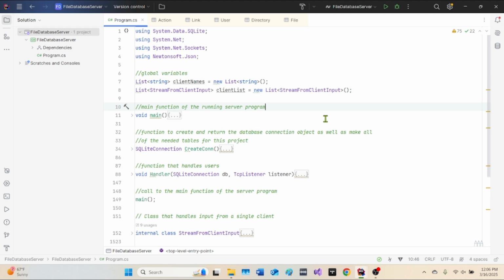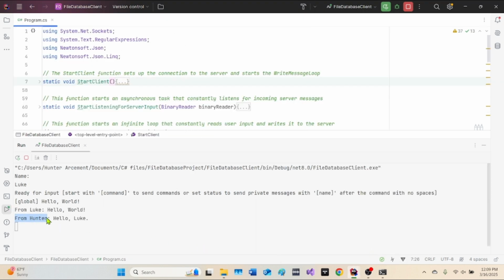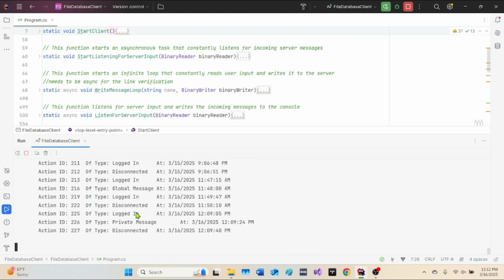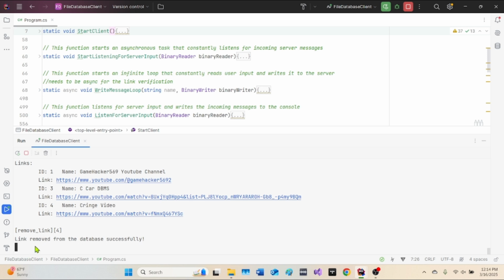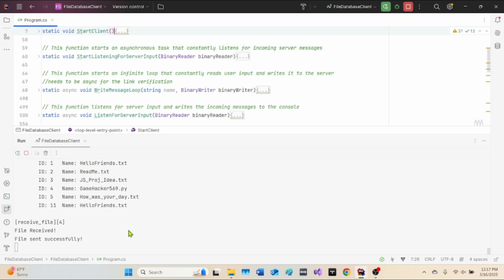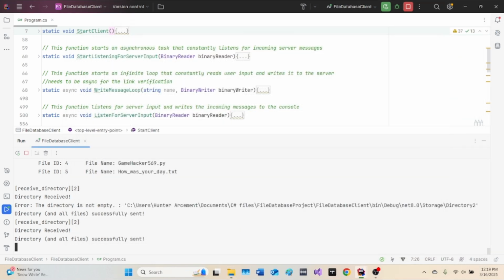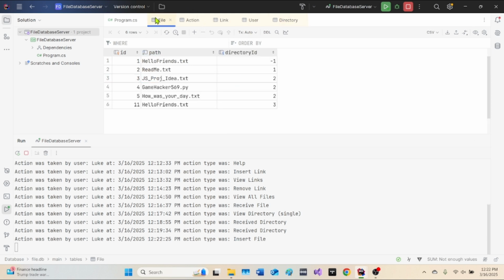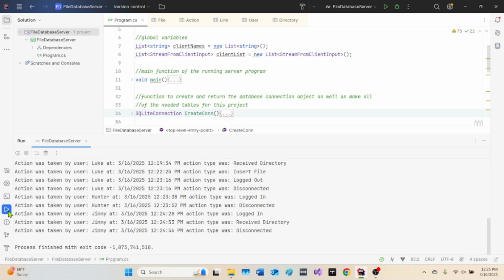File Sharing Database Server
I really enjoyed this project, please give feedback if the longer videos are better!

Also I went back and fixed a small error that caused the view_user_actions to not work as intended, I had an incorrect Table name in an sql query!
Also fixed the error that caused the directory to not be added the first time, needed to delete all files in the directory before removing it otherwise we'd couldn't delete and re add the directory.

There's a possible bug with the client being able to mess with file continuity by adding a directory to the server with the same name as another directory that has files, thus removing the files while also keeping them stored in the database, continuity issue...